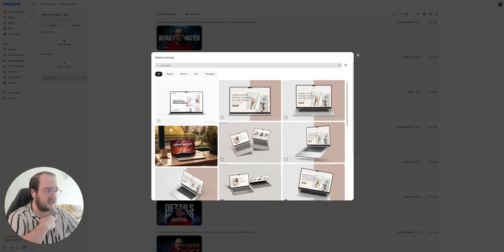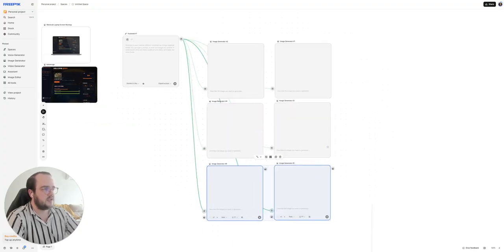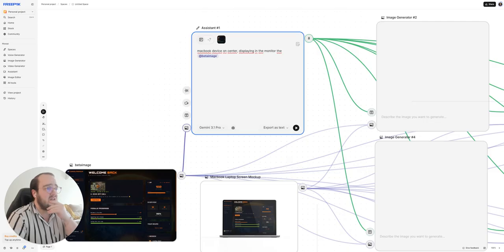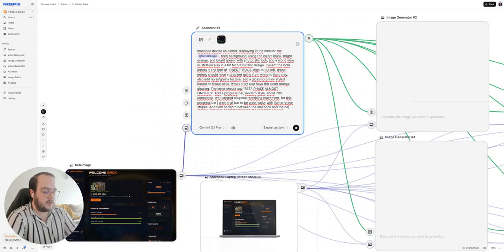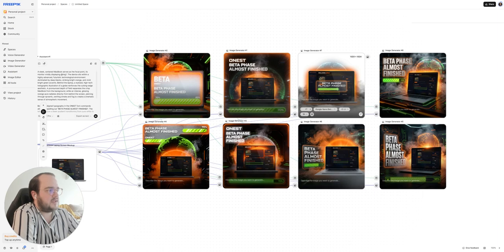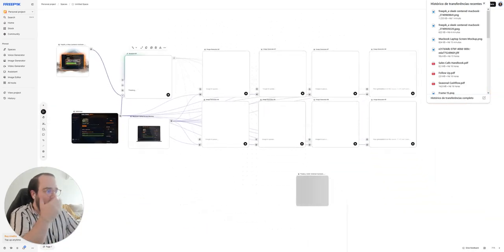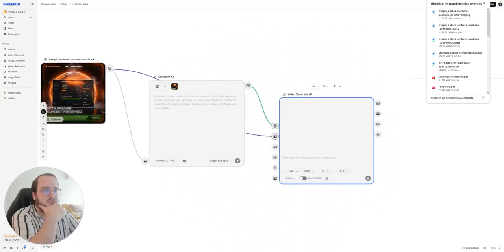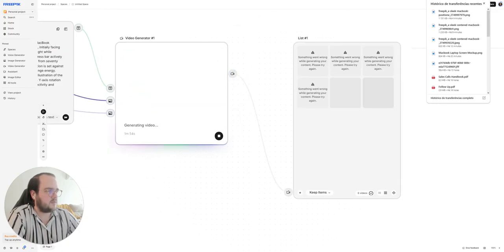How To Build Pro AI Tech Mockups Fast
In this video you'll learn:

- How to Setup Base Device Mockups Fast
- Connecting Reference Images for AI Generation
- Testing Seadream and Nano Banana 2 Models
- Advanced AI Prompt Engineering for Tech Design
- Selecting and Refining the Winning Visual Asset
- AI Video Generation Constraints and Wireframe Fixes

00:00 Introduction & The Goal (AI for Entrepreneur Beta)
01:00 Preparing the Base MacBook Mock-up
02:23 Setting Up the AI Workspace & Uploading Media
05:05 Choosing AI Models & Crafting the Image Prompt
10:23 Reviewing Generations & Refining the Output
14:46 Prompting for a Rotated/Tilted Variation
18:13 Setting Up AI Video Generation (Start-to-End Image Animation)
21:56 Reviewing the Final Video & Troubleshooting the Transition